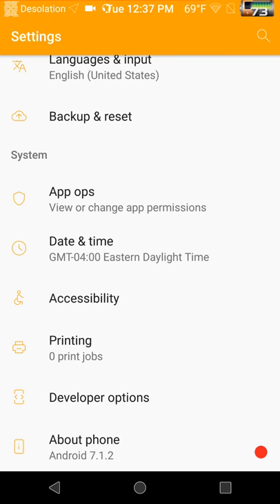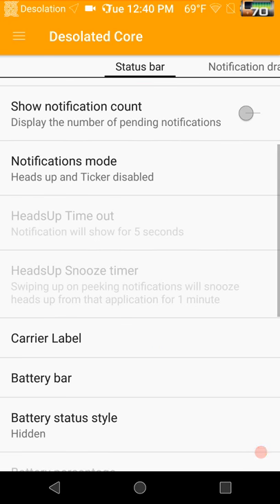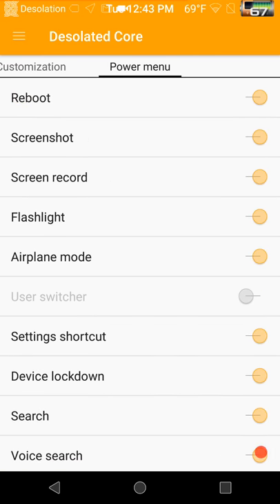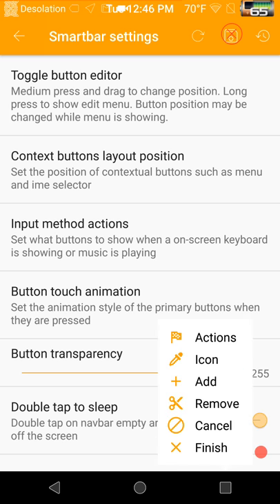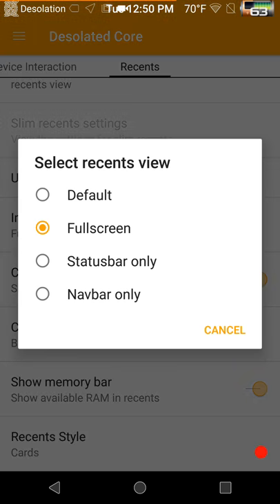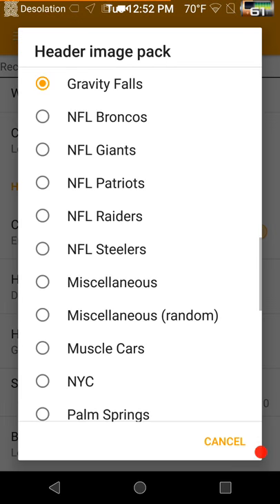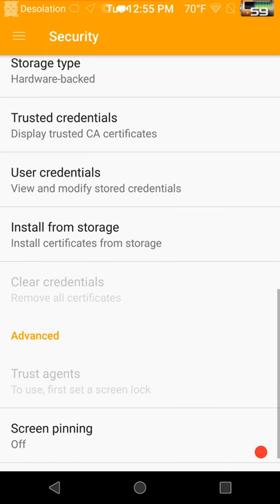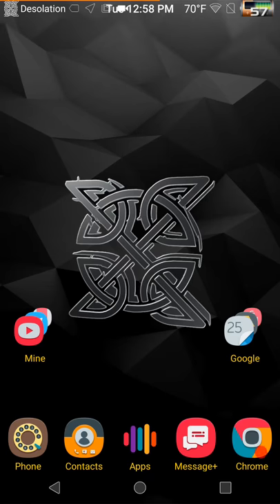Desolation Rom by "Shaun Nuzzo" For the Nexus 6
This rom is also built with Blackbird kennel by"Reventech" baked right in and all the features you would expect from Blackbird are in this build.

XDA link for Nexus 6 downloads and OP by "Reventech"
[ROM][AOSP-CAF][7.1.2_r27] Desolation [ROOTLESS][OFFICIAL][07/30/17]

I apologise if I forgot anyone, I did not do it on purpose.